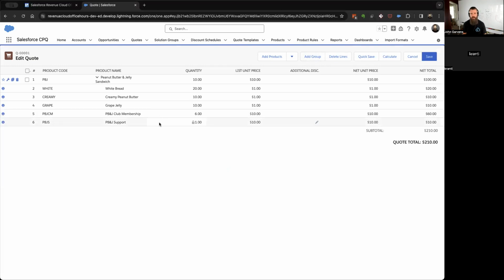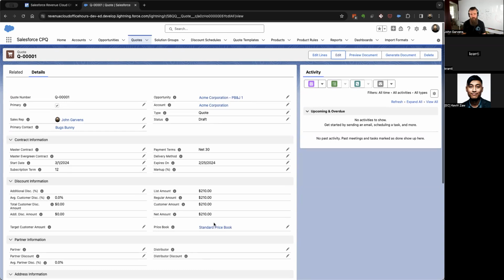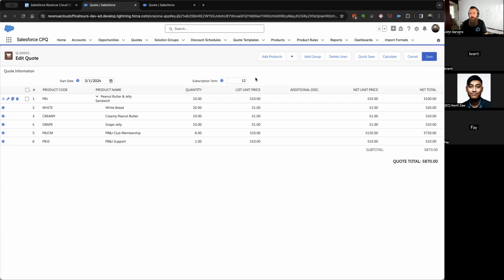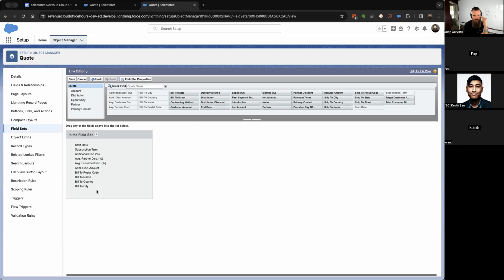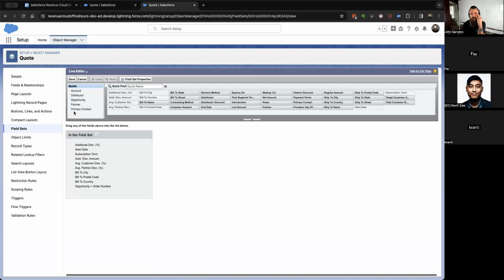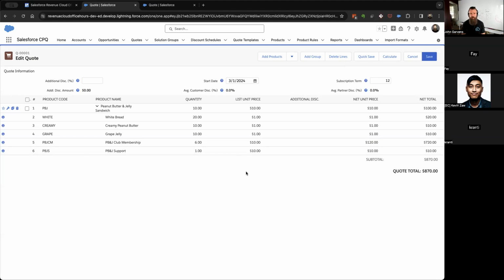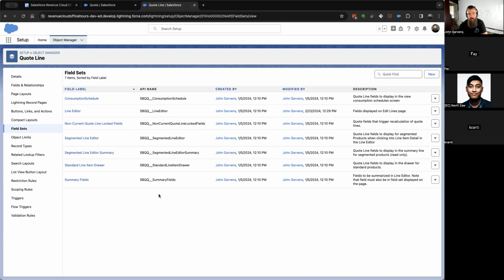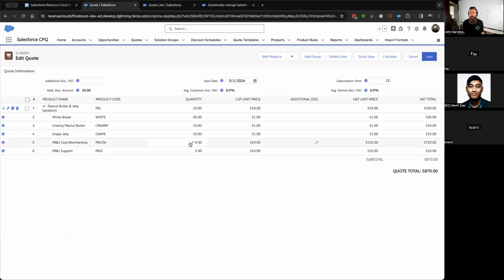Creating Subscription (Recurring) Products in Salesforce CPQ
00:00 Introduction
03:48 Quote Subscription Term vs. Quote End Date
10:44 Using Subscription Term over End Date
12:29 Configuring Salesforce CPQ for subscription pricing and proration
15:50 Changing the order of fields that display in the Quote Line Editor
25:15 Revenue Lifecycle Management (RLM) Overview
33:38 How do I know which field sets I am using?
36:55 A quick rant about user experience in Salesforce CPQ
40:13 Creating new field sets specific to your business using "Special Fields"
44:44 How to become a Salesforce CPQ superhero